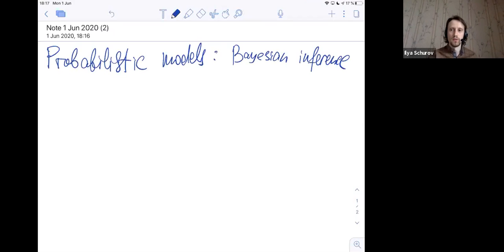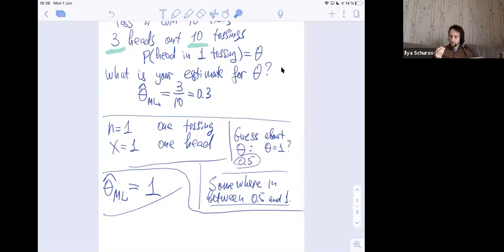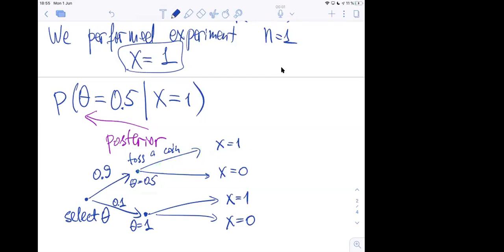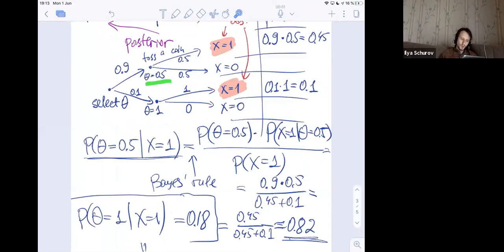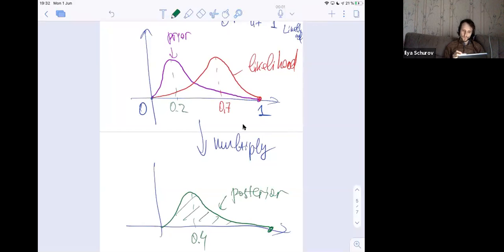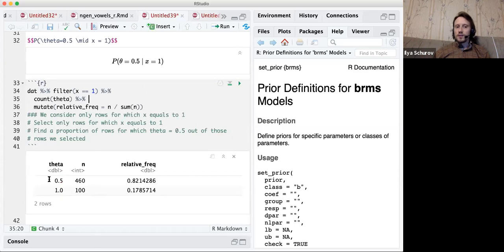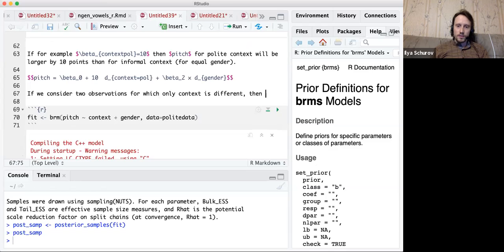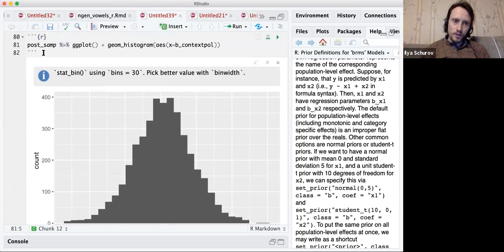HSE 2020 LingQAV Compling 2020-06-01